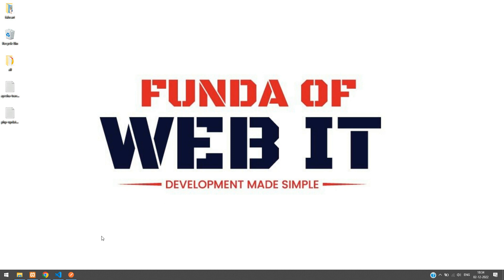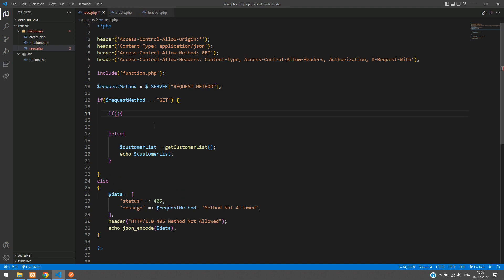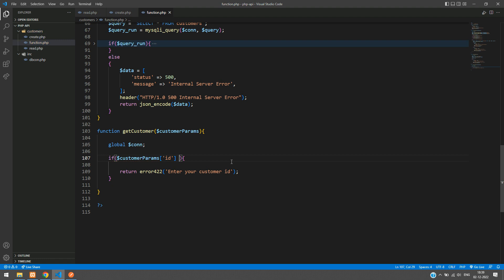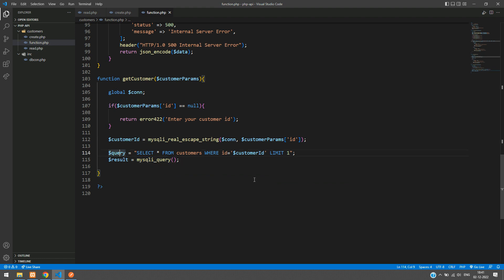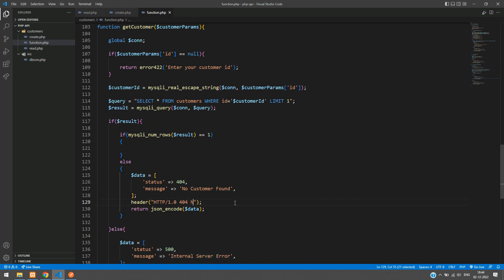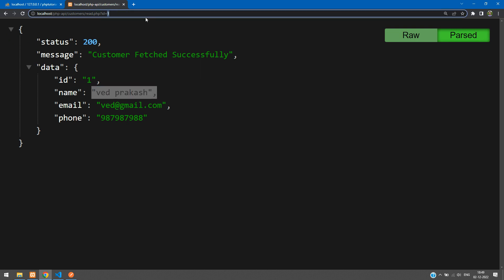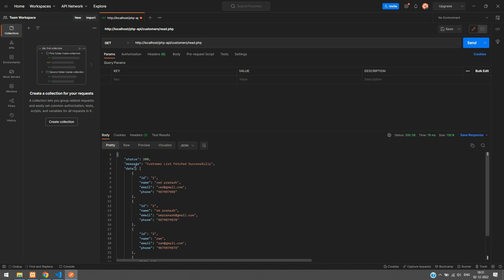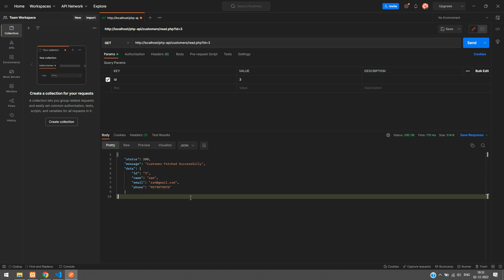PHP REST API CRUD 3: Create API to fetch single record from MySql DB | fetch data using API in PHP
In this video, I have taught how to create an api to fetch single record from mysql database in php | Fetch data by id using API in PHP.